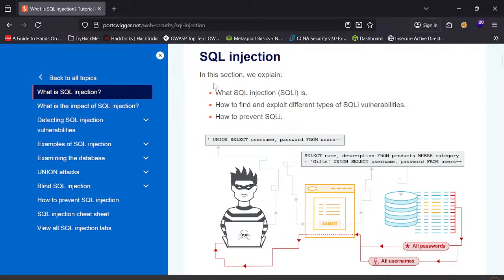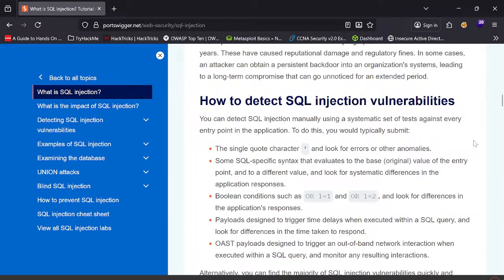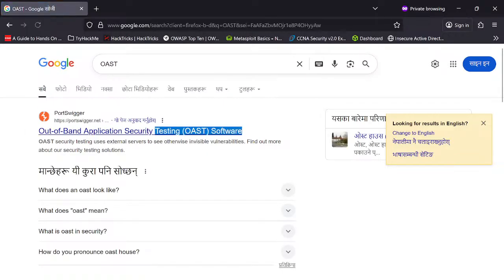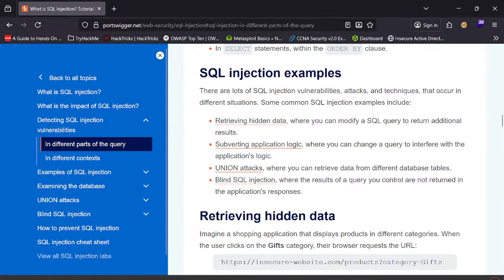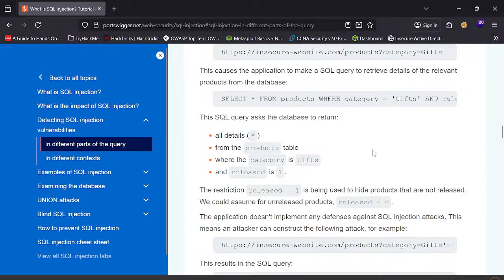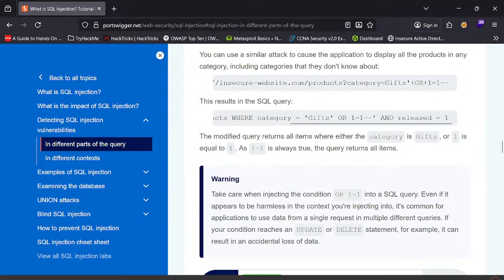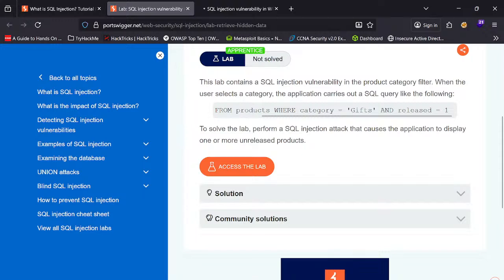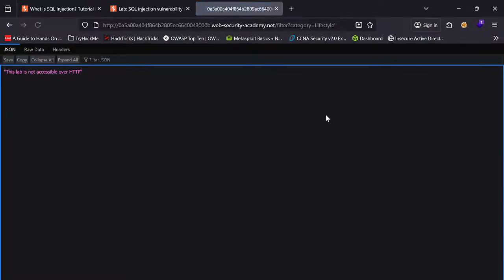SQL Injection 1 | Portswigger